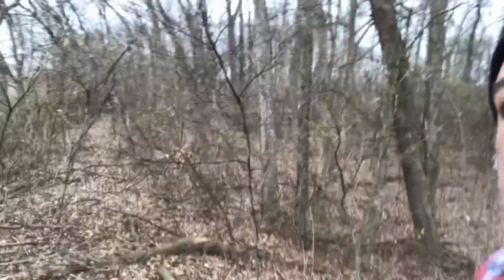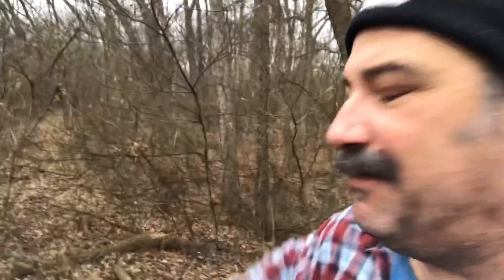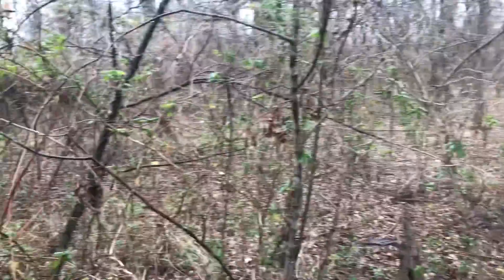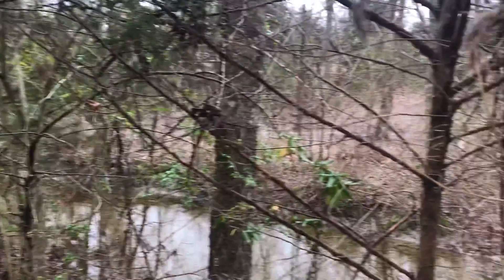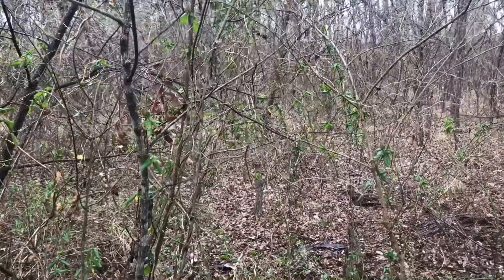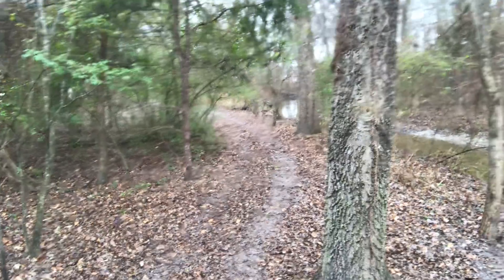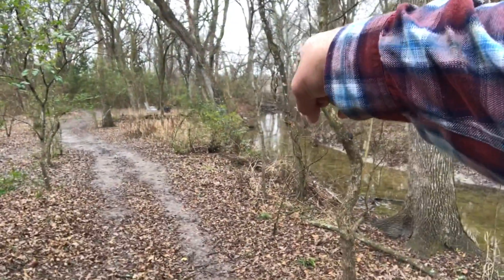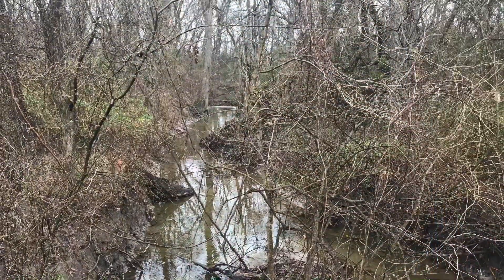The “creek” of Deans Creek Ranch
Starting to survey the land to the creek.